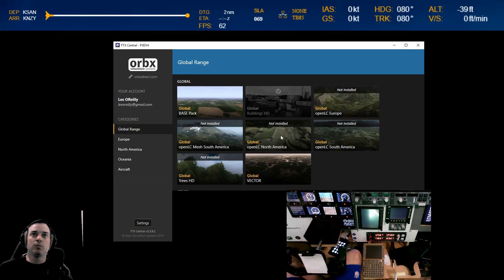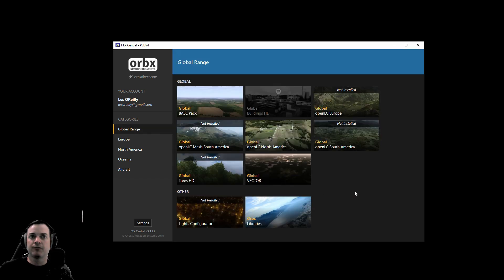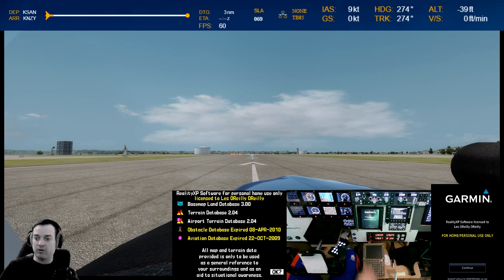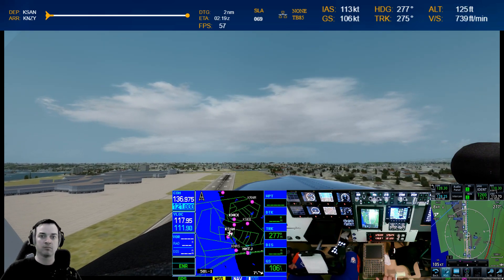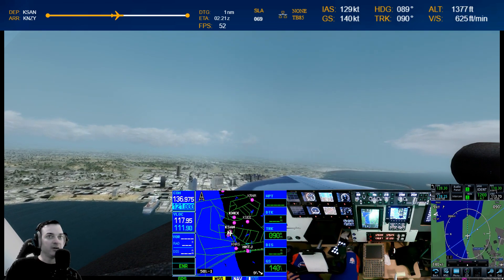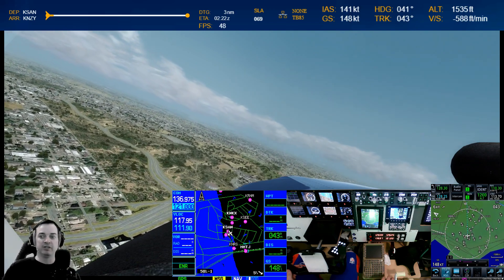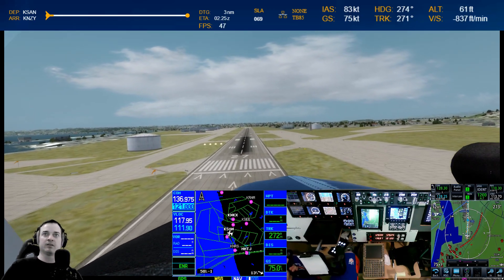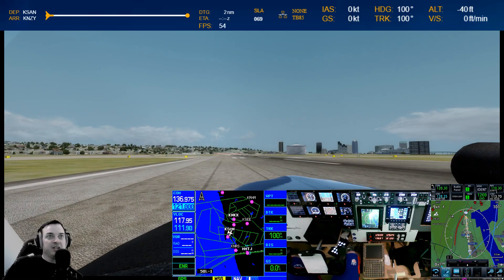P3Dv4 5 Orbx FPS Impact Part 3 Global openLC NA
Next step is to add the open land class so that we have all of the accurate data for roads, rail and water ways. think it also does some other cool stuff. Most important is that this does make the biggest impact for those Sim Users that need to have a lot of things like bridges and intersections that are used in the real world for Set Heading points.

System Specs:
Main Flight Sim:
i7-9700K -- 8 Core -- Clocked at 4.5GHz
Z390 Mobo
32 GB DD4 @ 3200 MHz